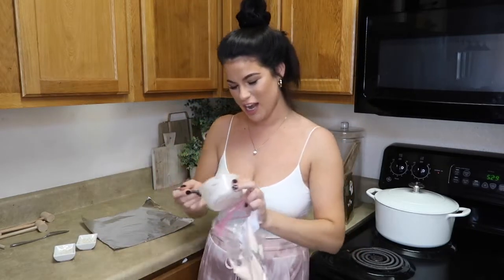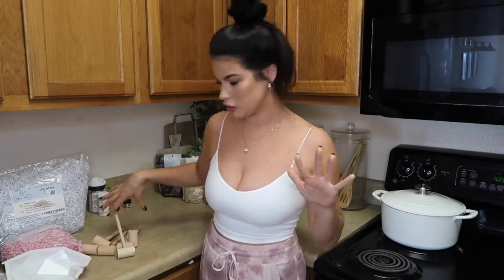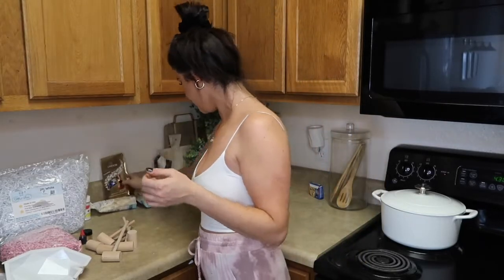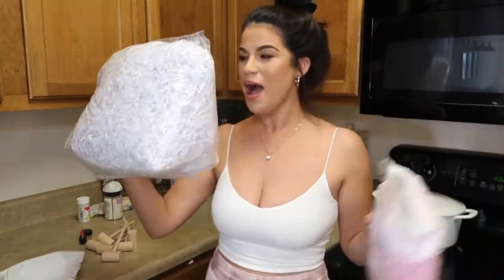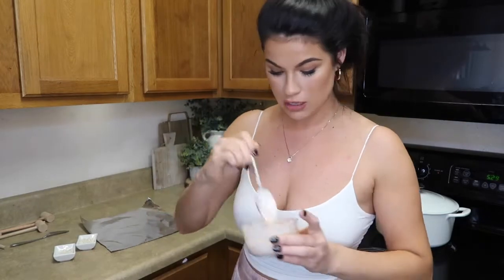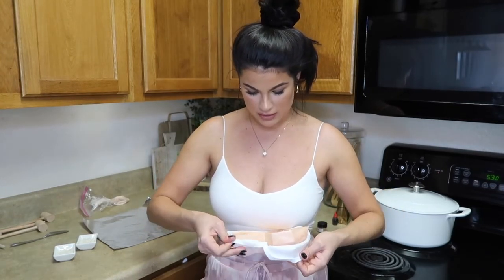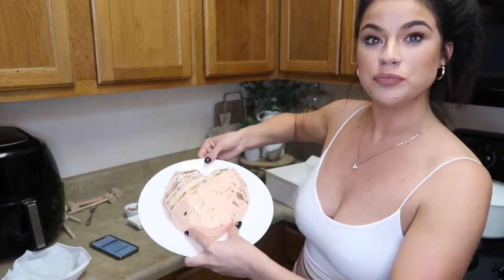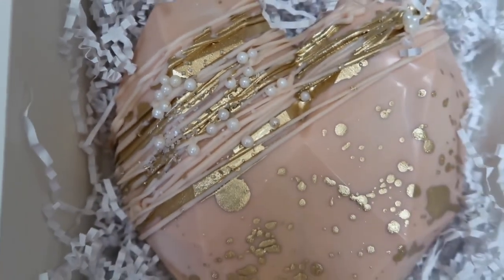DIY Breakable Chocolate Heart | Trending Valentines Day Smashable Heart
I had so much fun making this DIY breakable chocolate heart! Perfect for Valentines day gifts.

ITEMS MENTIONED

Gold baking dust-

Silicone Heart mold-

Wooden hammers-

White box-